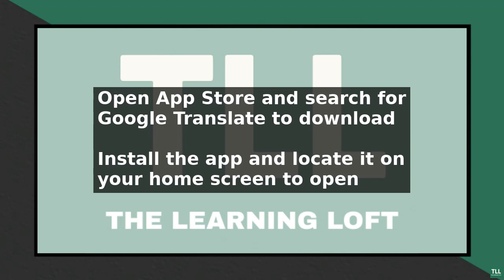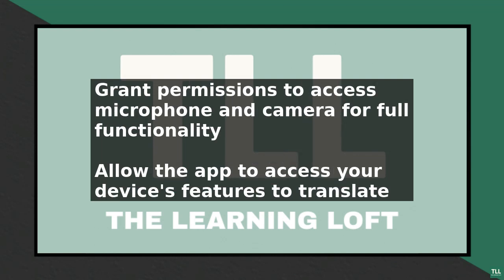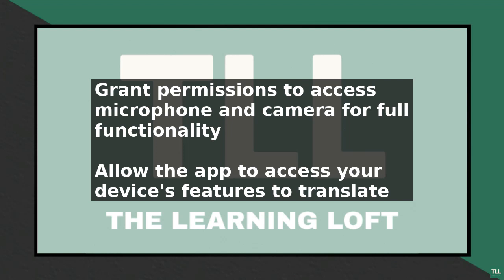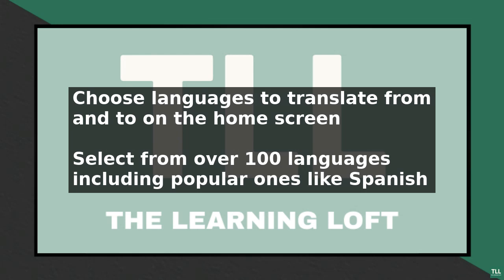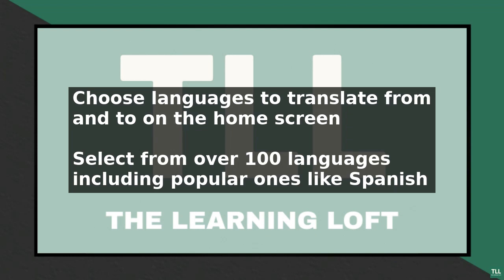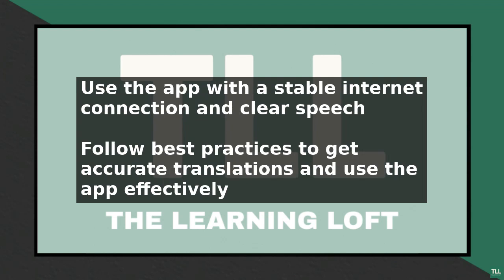How To Turn On Google Translate On Iphone (2025)